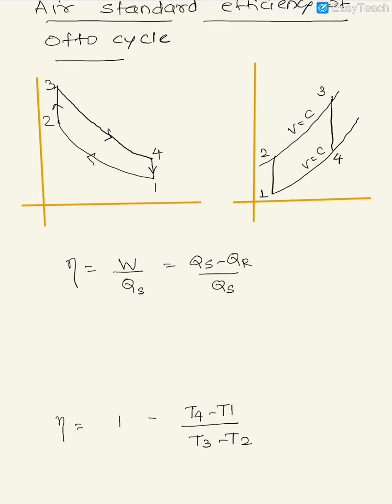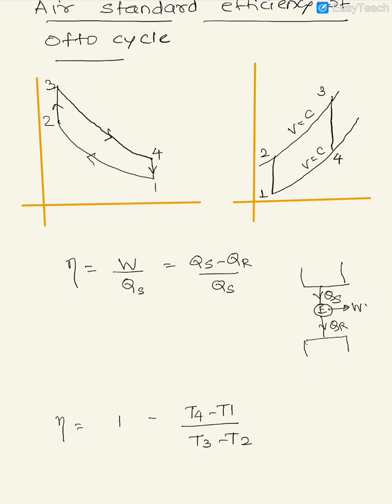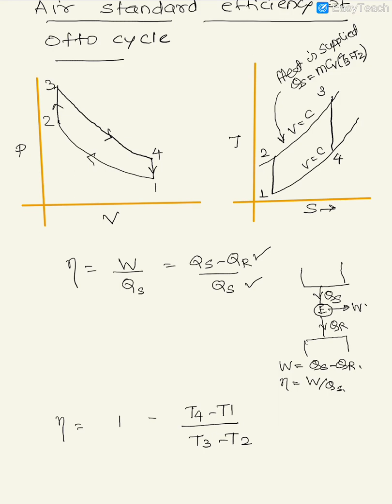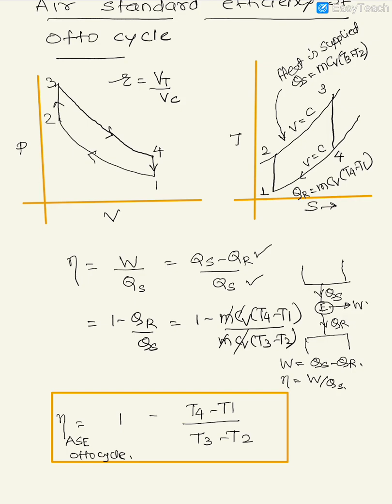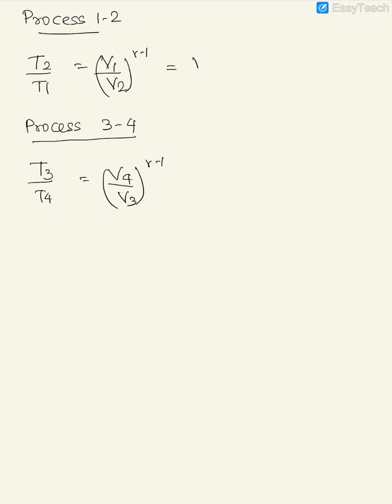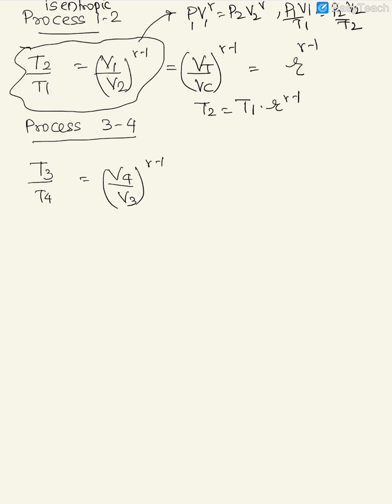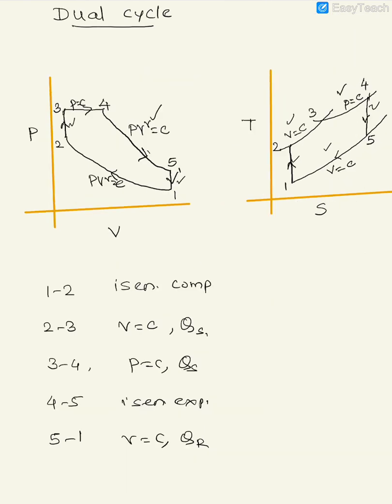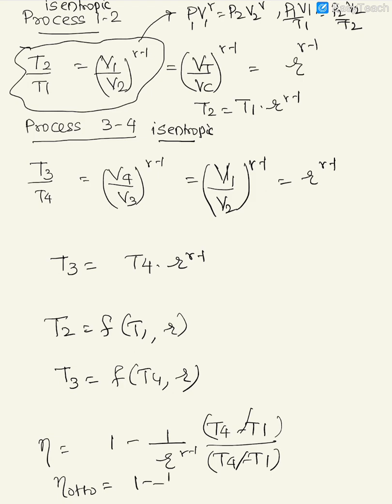Otto cycle efficiency derivation